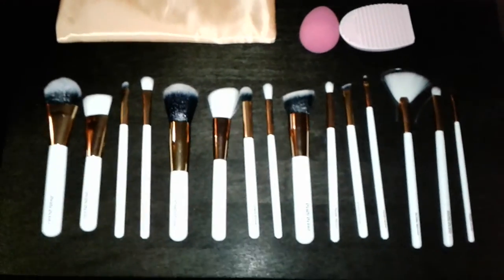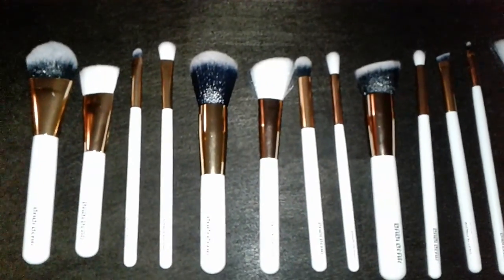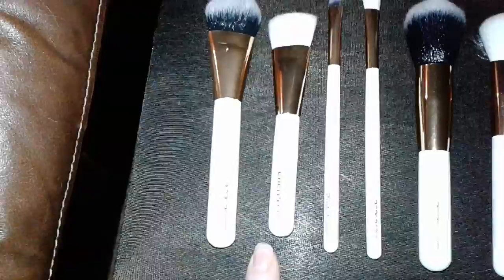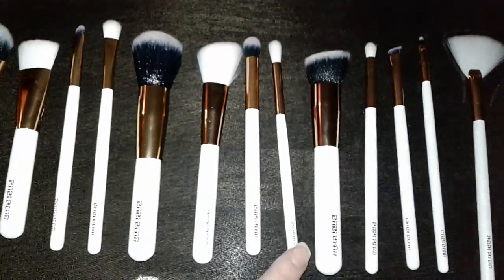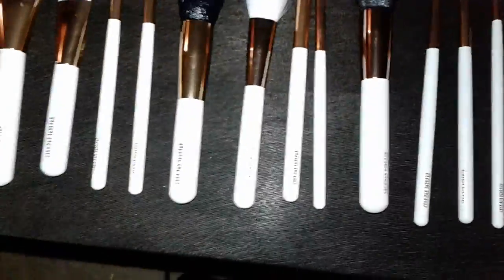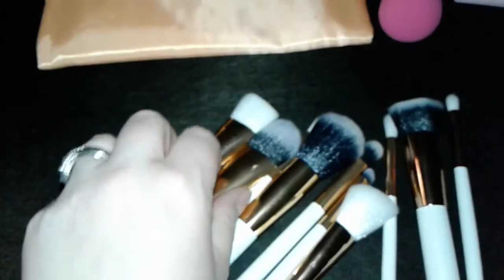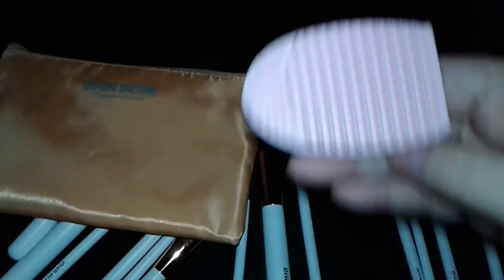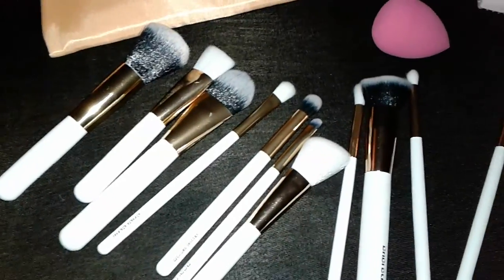Babi Bear 15 Piece Cosmetic Brush Set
Only $11.99 right now on Amazon! This 15 piece premium synthetic makeup brush set from Babi Bear includes everything you need for professional makeup application. It also includes three bonus gifts! A quality makeup / brush bag, a makeup blending sponge, and a brush cleaner! Get the set for only $11.99 because right now it's an additional $5 off on Amazon!

This 15 piece premium synthetic makeup brush set from Babi Bear includes everything you need for professional makeup application. It also includes three bonus gifts! A quality makeup / brush bag, a makeup blending sponge, and a brush cleaner! Check it out, it's a fantastic value!